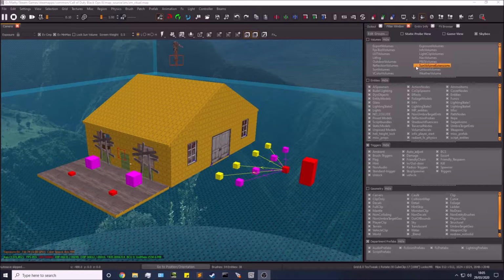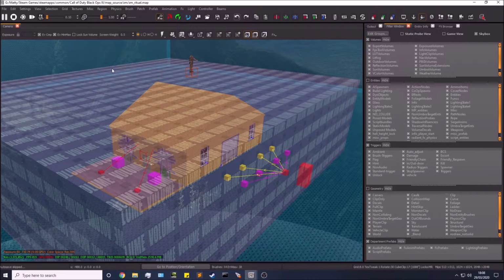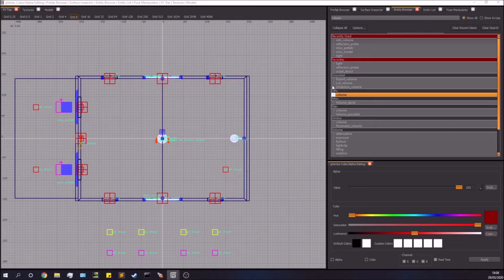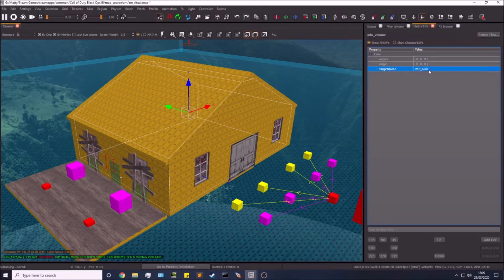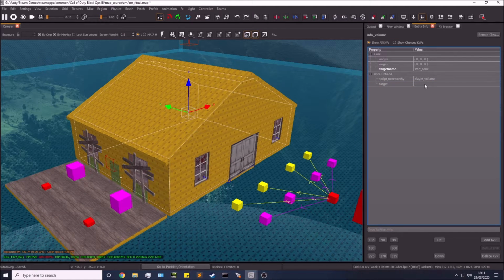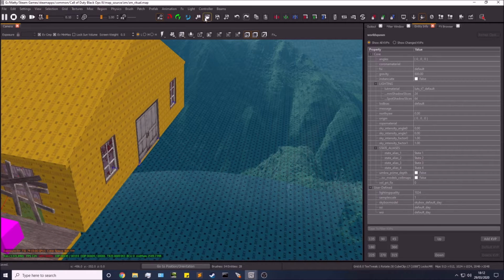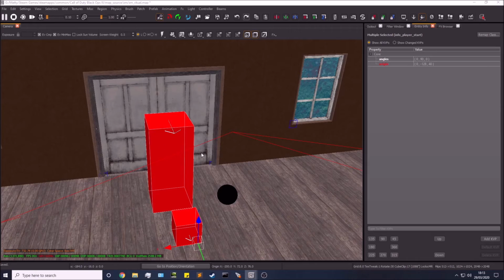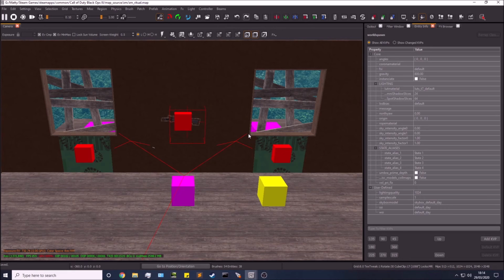Black Ops 3 Mod Tools - Player Spawns & Start Zone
info_volume
targetname   start_zone
script_noteworthy player_volume
target    start_zone_spawners